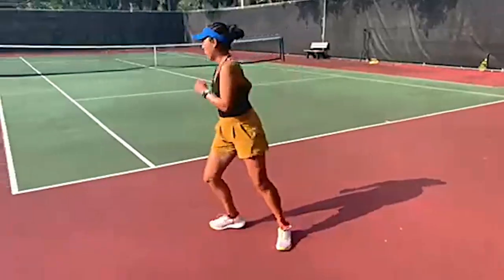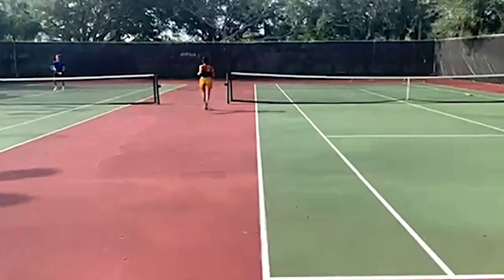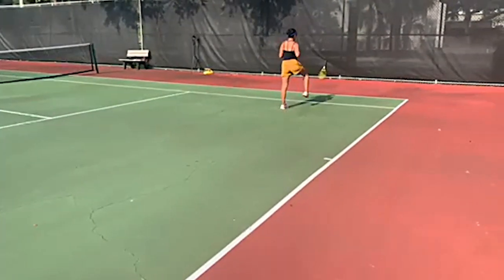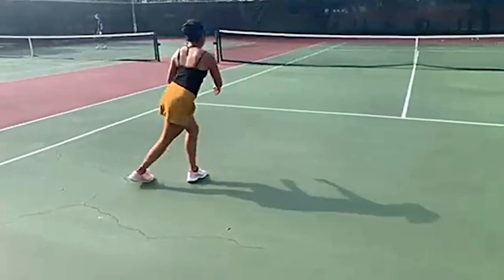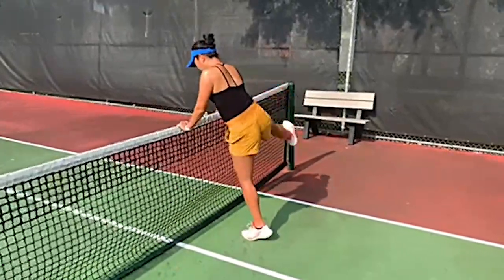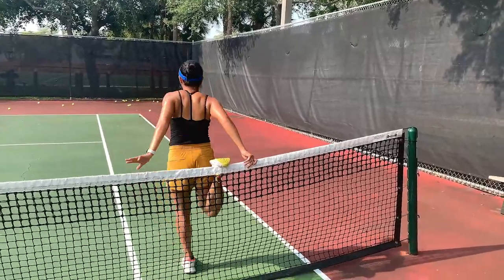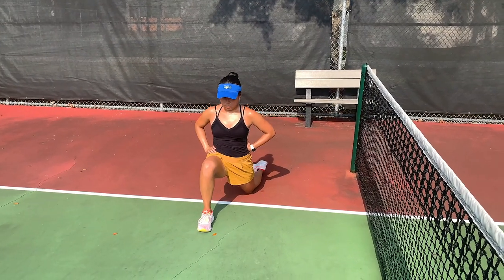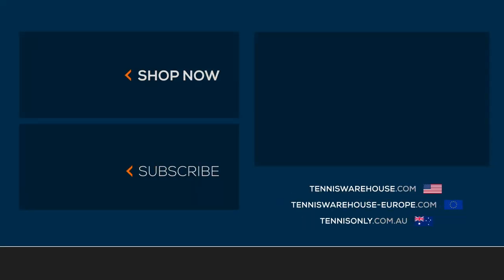Improve your tennis w Grand Slam Doubles Champion, Vania King: Best Ways to Warm Up (dynamic drills)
Vania King joins Tennis Warehouse to explain some her favorite ways to warm up and get ready for practice!